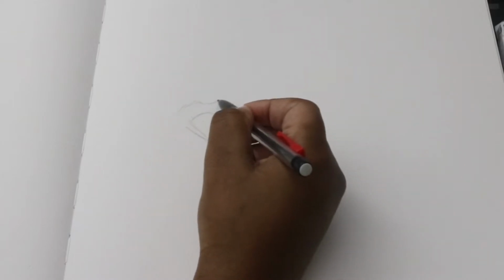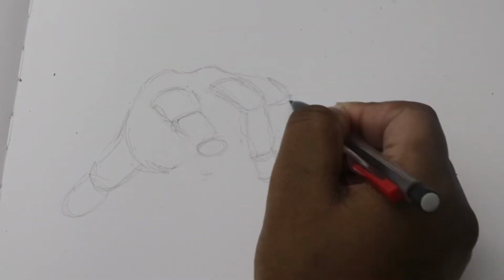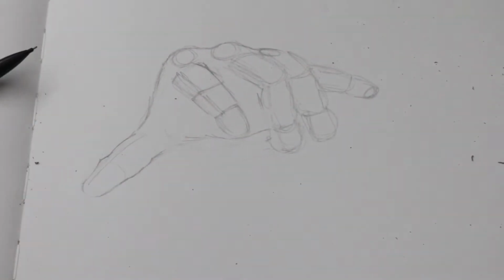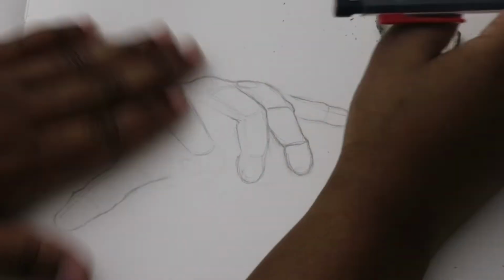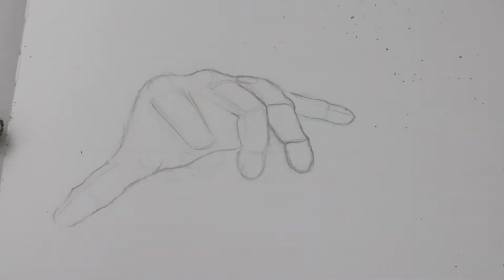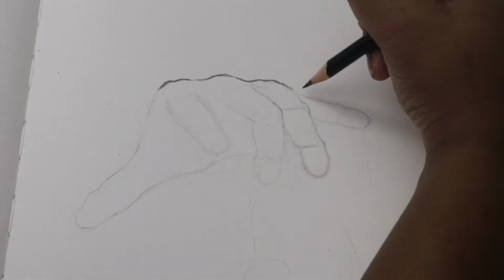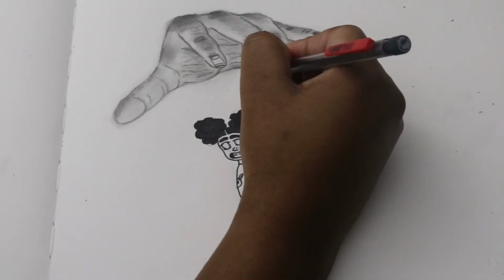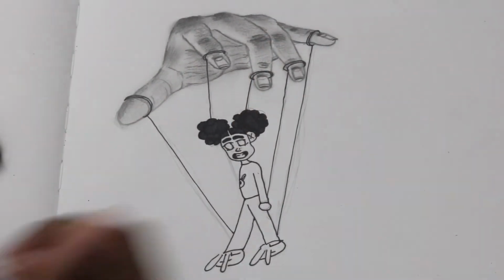I tried drawing hands…| Freestyle drawing Friday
I appreciate all new comers….

Merch is Now Here!!!
-Stickers
-Shirt pens
-Hydro flasks